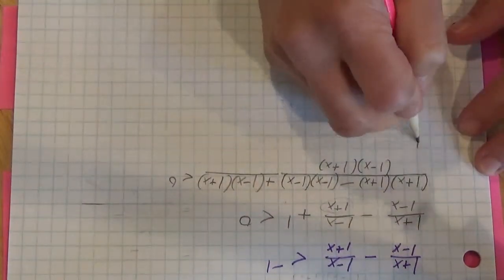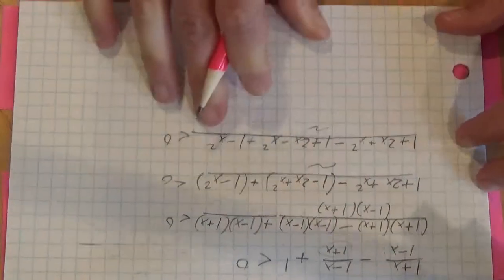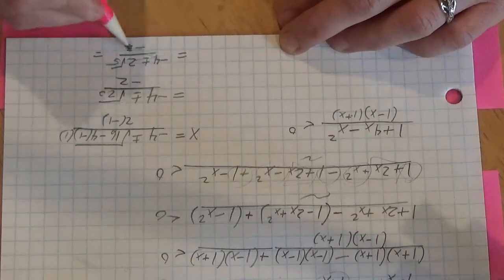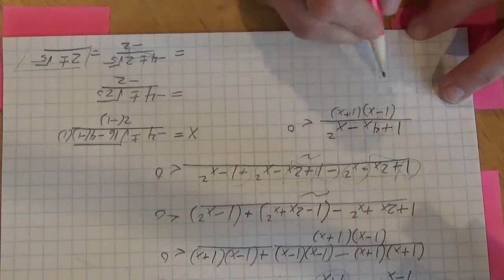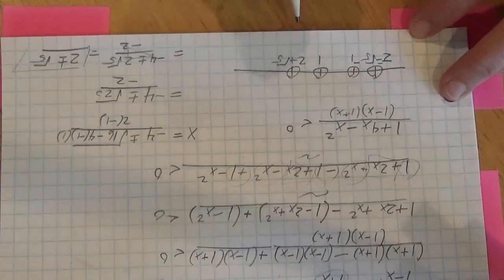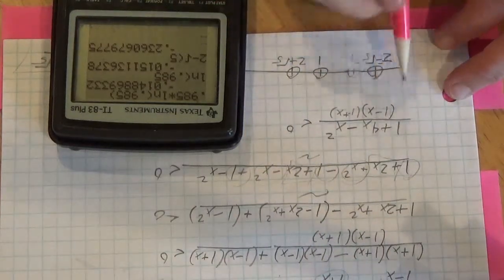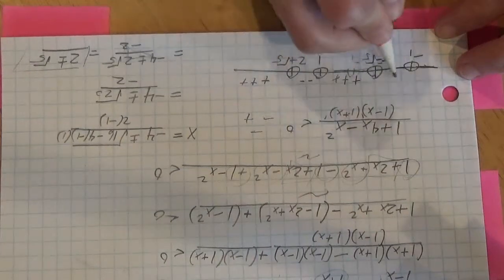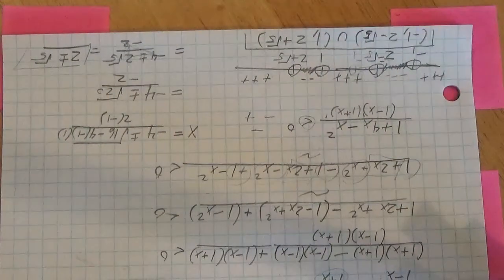Precalc Cohen 2.4 #57 rational inequalities